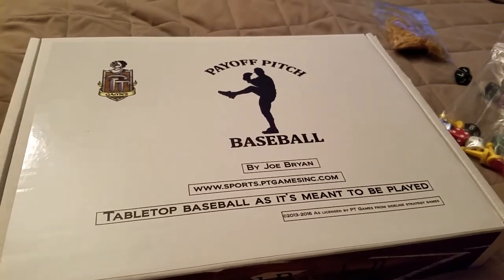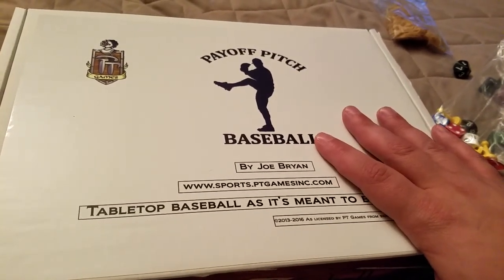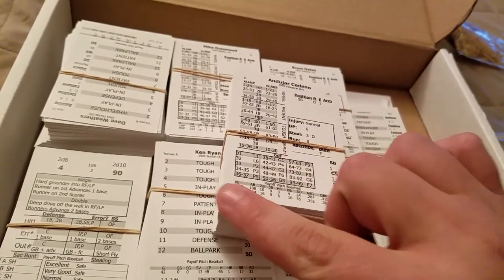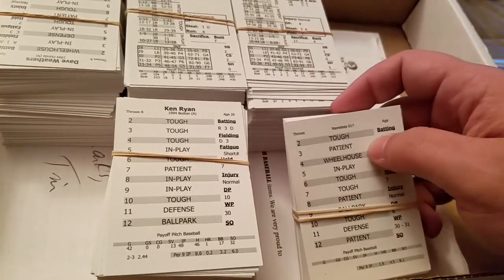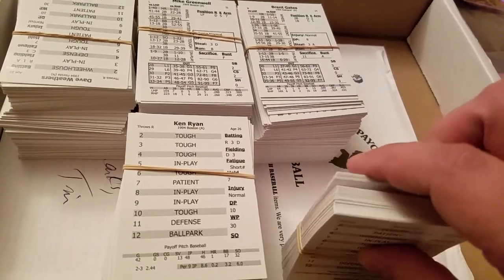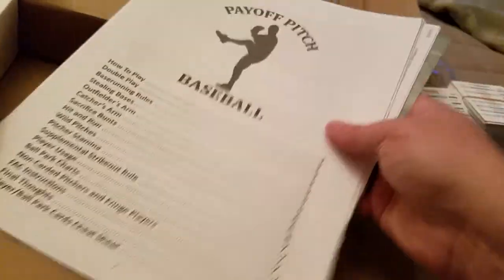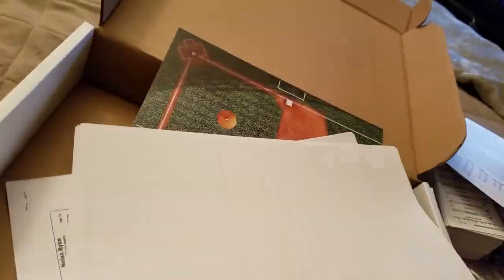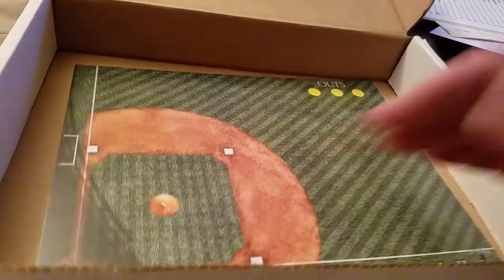Payoff Pitch Baseball Unboxing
Looks like a fine game!